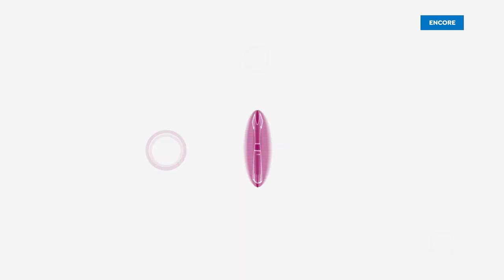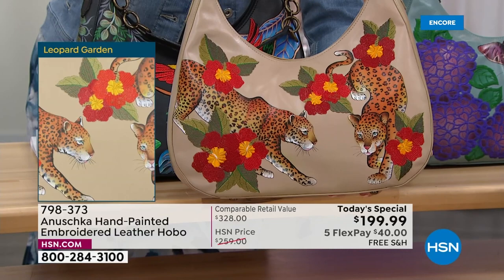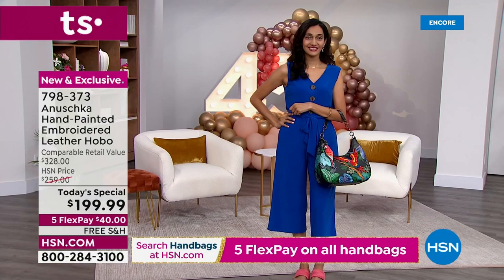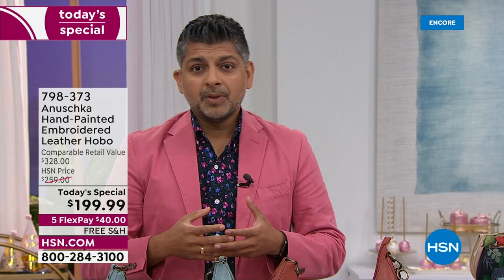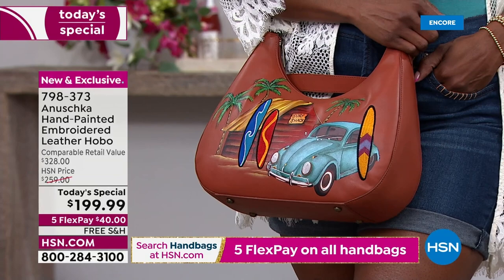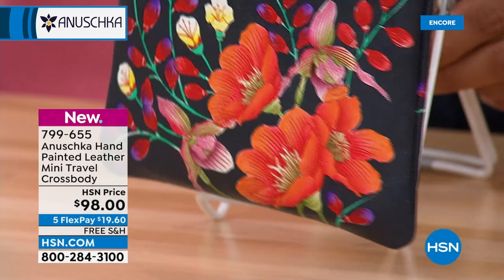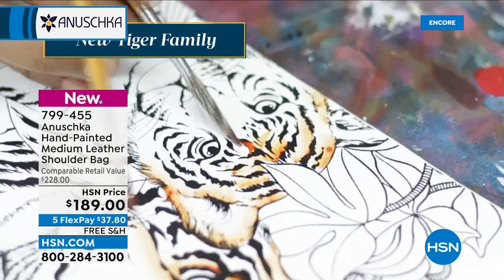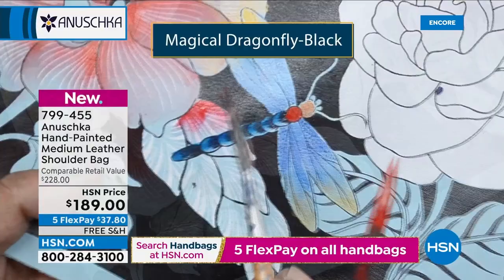HSN | Anuschka Handbags 3rd Anniversary 07.28.2022 - 05 AM